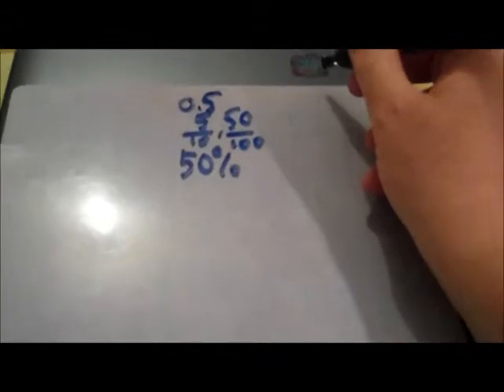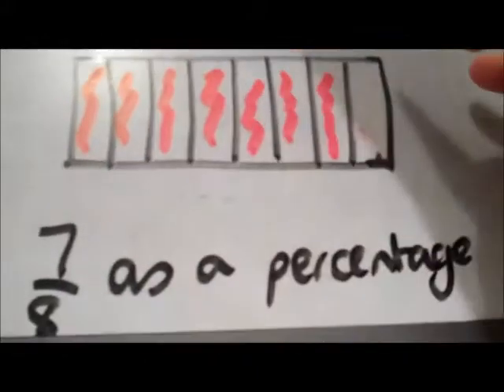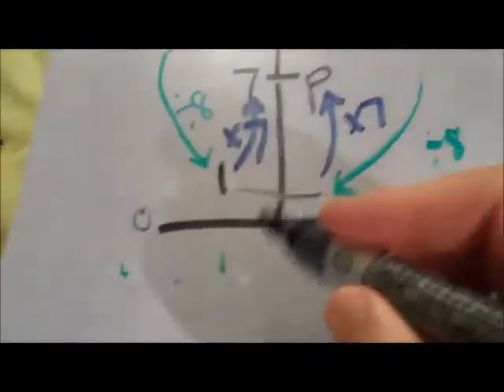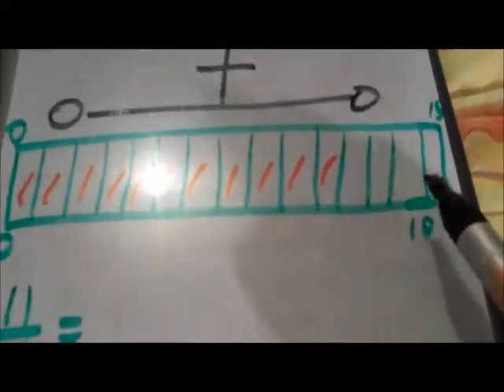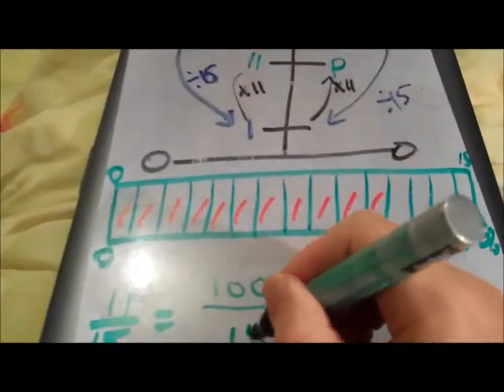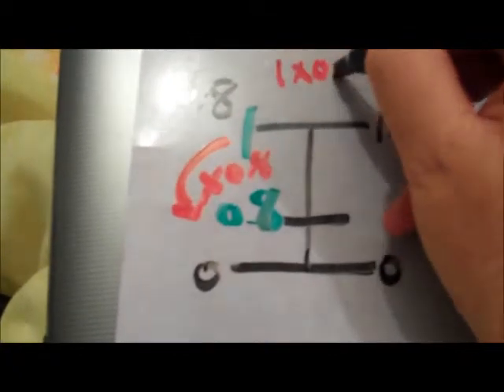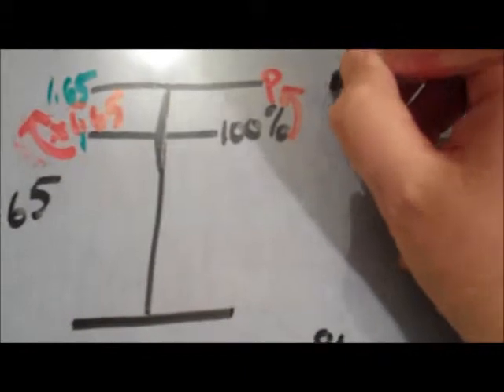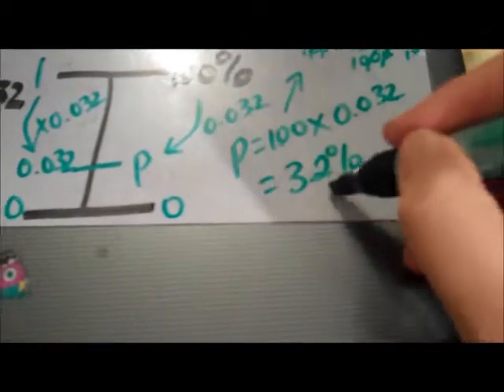Fractions decimals and percentages